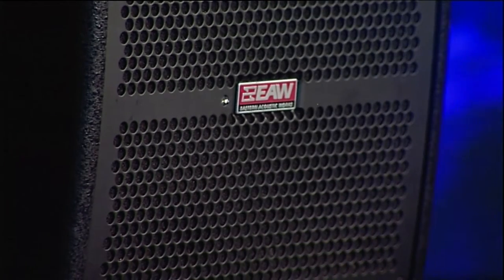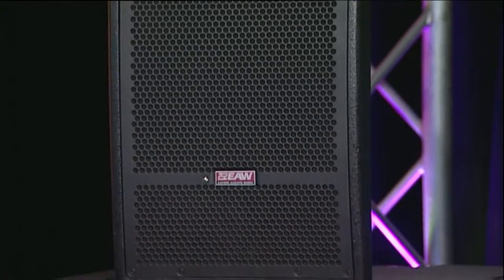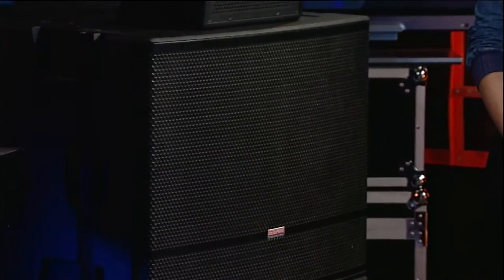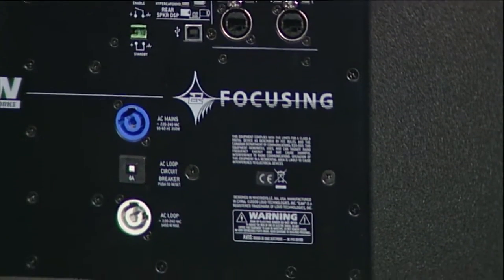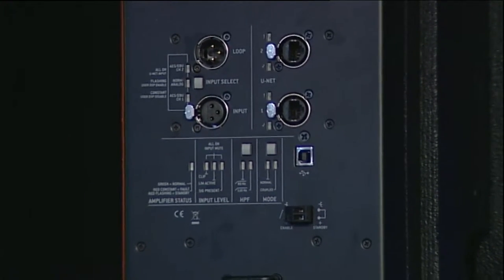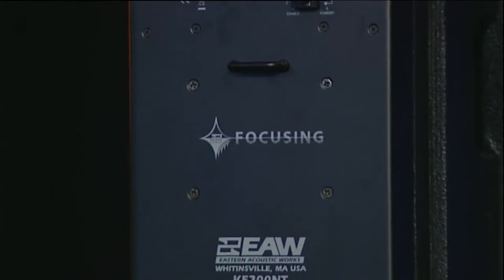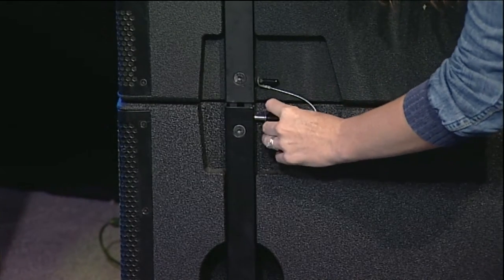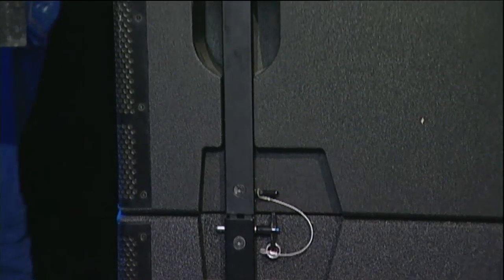GB2 Seg2 EAW KF200NT & NTS250